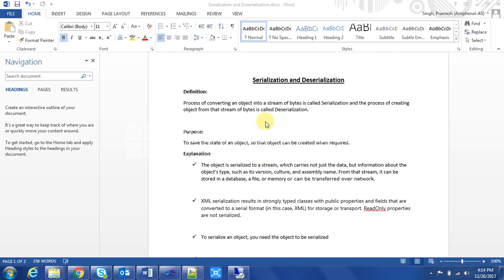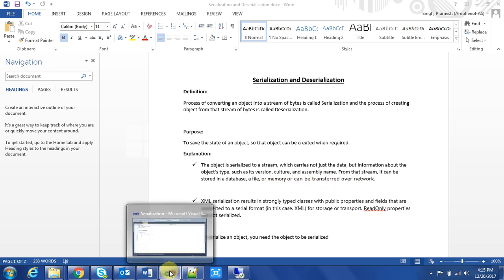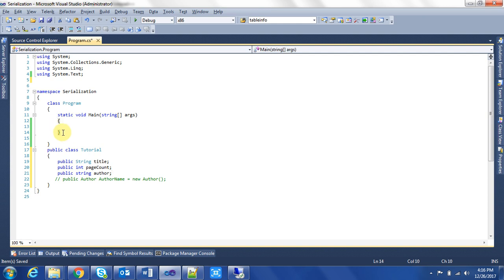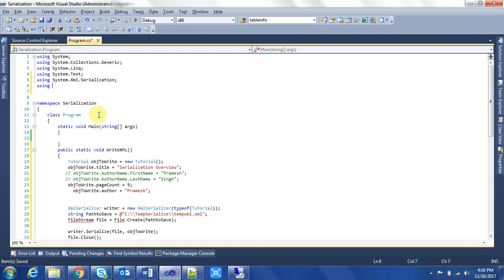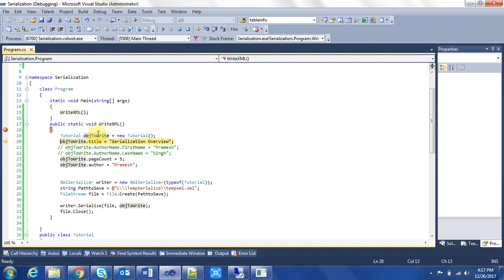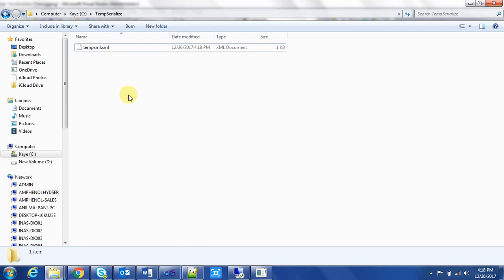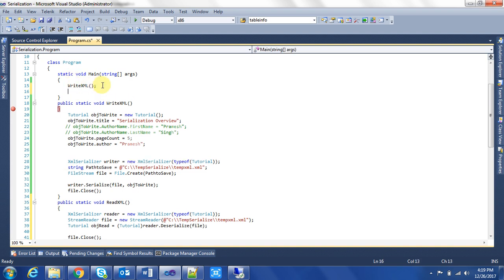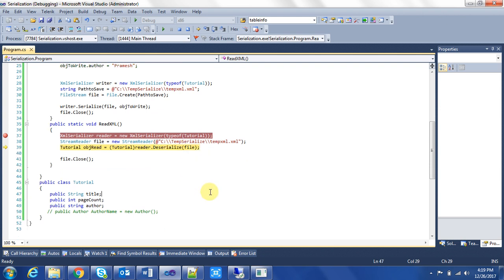Serialization and Deserialization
Process of converting an object into a stream of bytes is called Serialization and the process of creating object from that stream of bytes is called Deserialization.